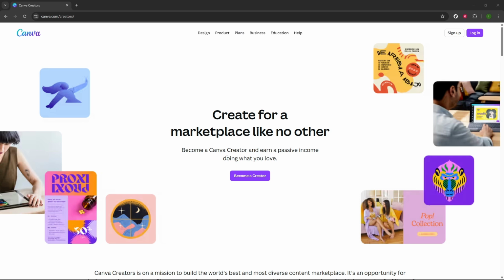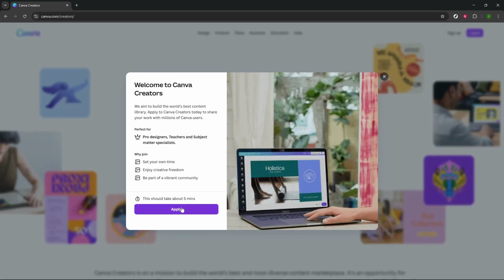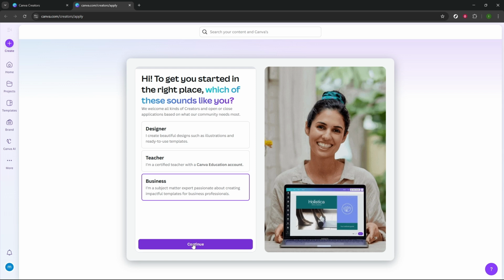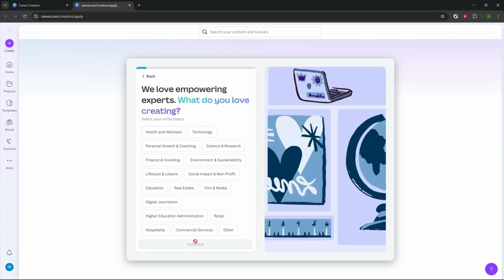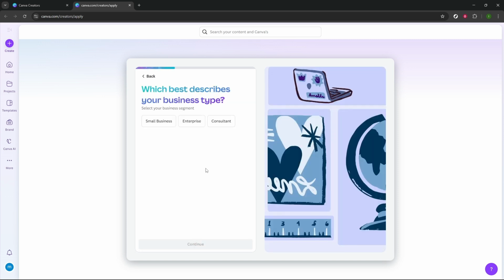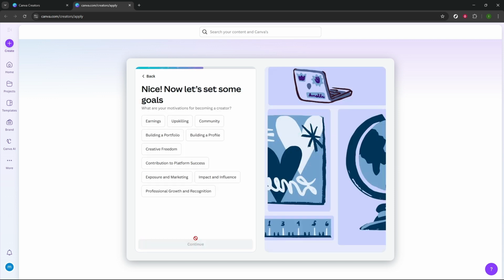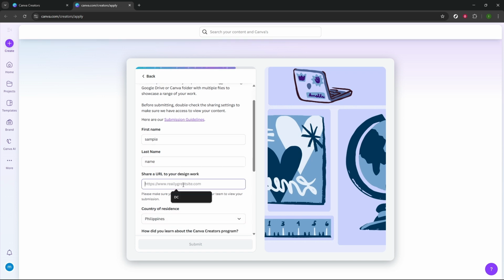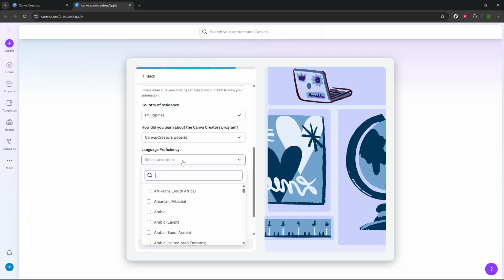How To Apply To Be A Canva Creator (2026 Guide)